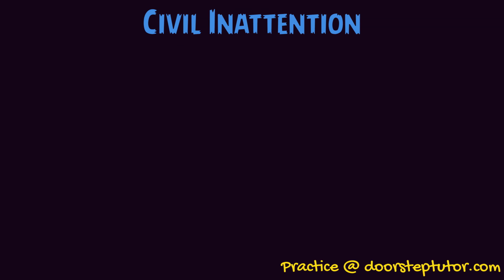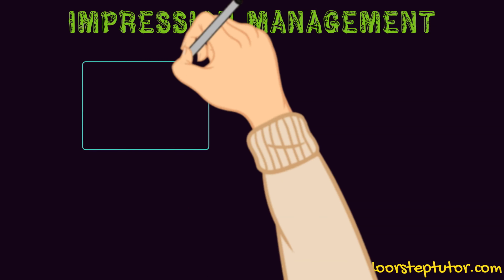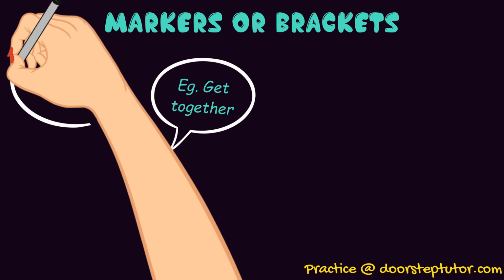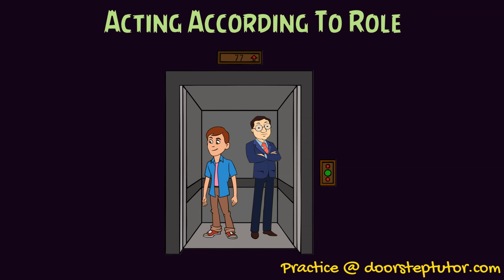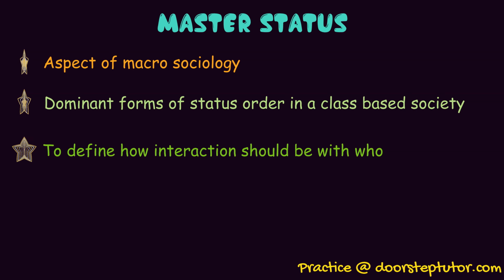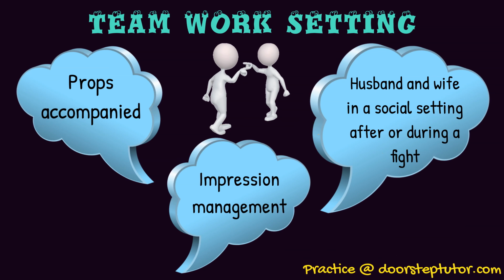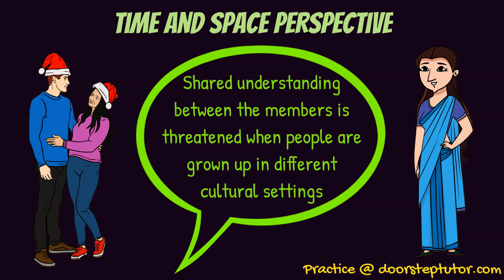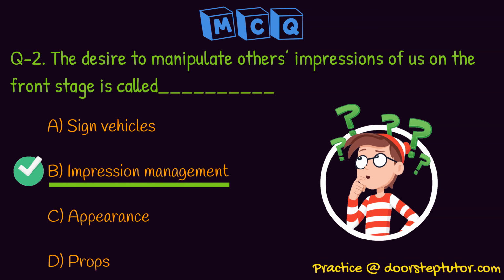Dramaturgy: Impression Management, Civil Inattention, Sign Vehicles | Sociology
Chapters:
0:00 Introduction to Dramaturgy
0:24 Defining Civil Inattention
1:20 Signals and Socialization
1:58 Concept of Impression Management
2:36 Understanding Shared Experiences

This lecture explains Erving Goffman's key concepts in Dramaturgy, specifically focusing on Civil Inattention, Impression Management, and Sign Vehicles. Understanding how individuals manage expressions and navigate unfocused social interactions is essential for scoring well on the NTA NET Sociology exam. We break down these interactional mechanisms to help you apply them accurately to sociological theory questions.

Dramaturgy
Impression management, civil inattention, sign vehicles
Civil inattention
‘Opening’
Unfocused attention
Eye contact – ambiguous
Signal or cue is ambiguous
By facial expressions, body language and gestures
If they respond then it is direct focus interaction

Impression management
To manage the forms of expressions
E.g. Pretending to be happy to meet someone but expressions say otherwise
Shared world experiences
Face to face interaction

Markers or brackets

Recognised devices that people use
Suggests others are not a part of the conversation
Eg. Get together
Facing each other during conversation
Others feel like an outsider
If others come in, topic changes
Acting according to role
To know how to behave in various settings or contexts
Impression management
E.g. No direct involvement in lifts or airplanes or not overhearing a conversation

Master status
Aspect of macro sociology
Dominant forms of status order in a class based society
To define how interaction should be with who
Unstated shared assumptions
Structural category like class, nationality, gender, age

Team work setting
Husband and wife in a social setting after or during a fight
Props accompanied
Impression management
Time and space perspective
Personal space
The area immediately around the body that a person can claim as his or her own.
Varies with societies
Shared understanding between the members is threatened when people are grown up in different cultural settings

7 requirements for a performance
Belief
Mask – impression management
Realization
Idealization – ideal role to be played
Maintenance
Misrepresentation
Mystification

Q.1. When a grandfather tells his grandson that children should not speak among elders, this is an example of______
Master status
Markers
Brackets
Impression management
Ans 1

Q.2. The desire to manipulate others’ impressions of us on the front stage is called__________
Sign vehicles
Impression management
Appearance
Props
Ans 2

Phenomenology and Ethnomethodology
UGC-NET
Chapters:
0:00 Dramaturgy
0:24 Civil Inattention
1:59 Impression Management
3:28 Markers or Brackets
4:55 Acting According To Role
6:20 Master Status
7:52 Team Work Setting
8:51 Time And Space Perspective
10:16 Requirements For A Performance
11:01 MCQ About Dramaturgy